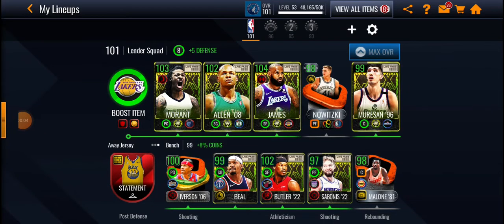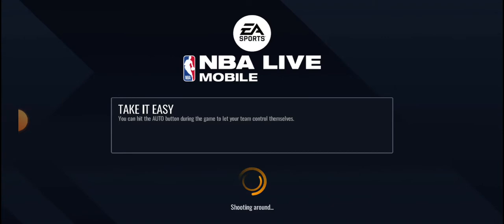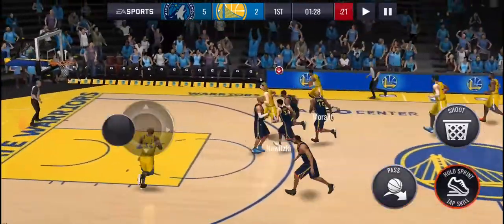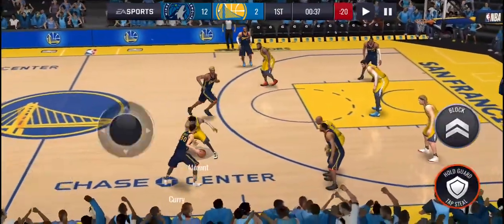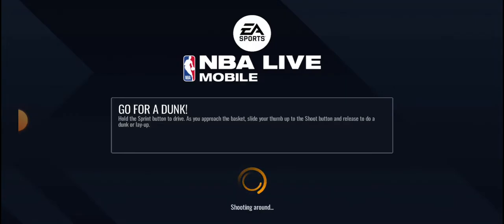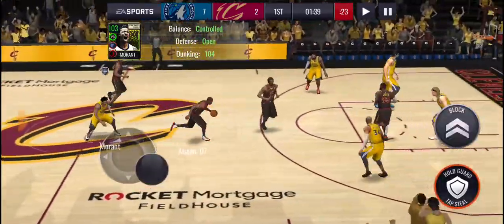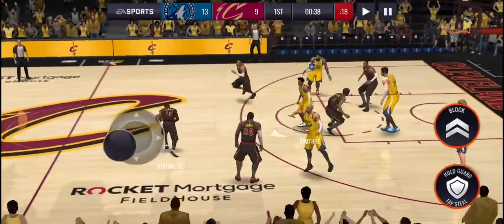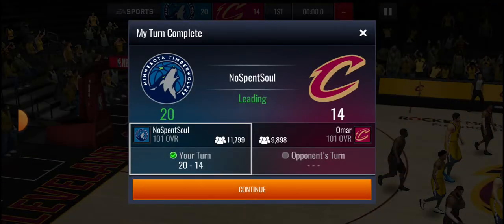Crazy 102 Live Pass LeBron James And Ja Morant Gameplay!!!